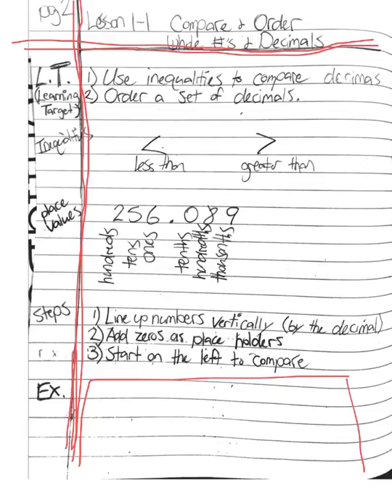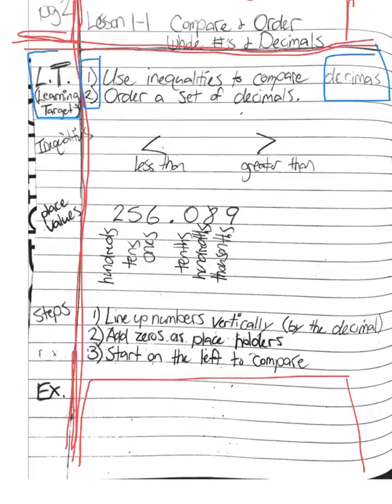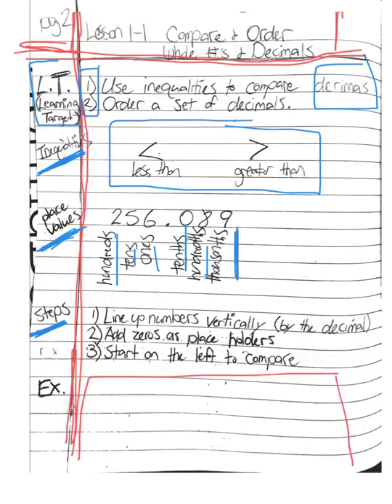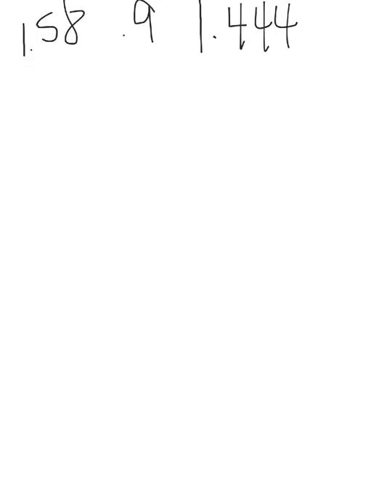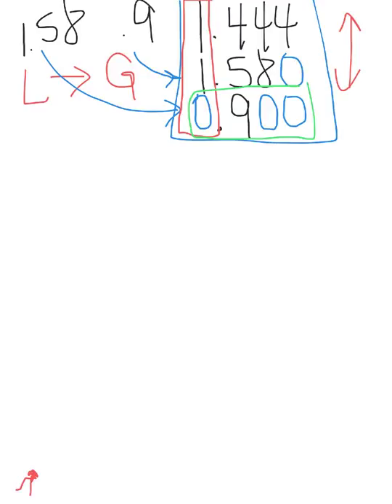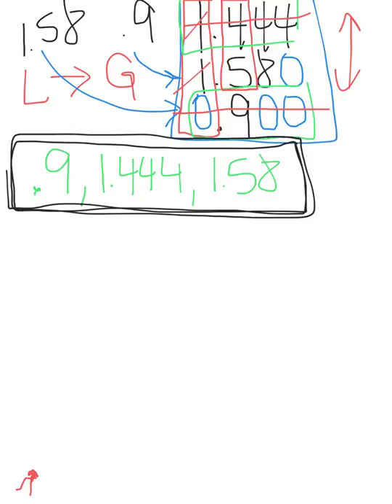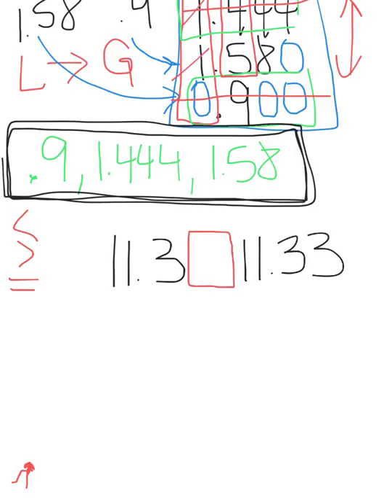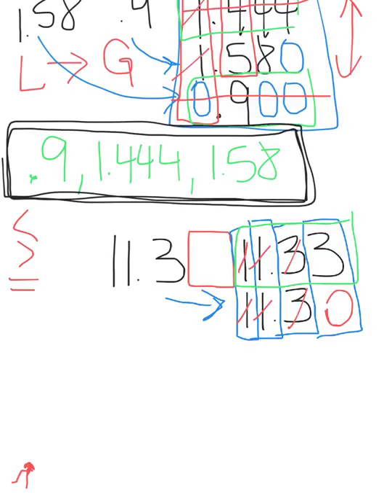1-1 comparing #'s final